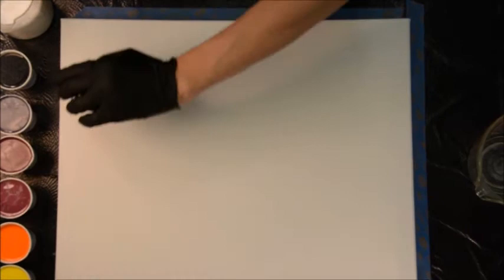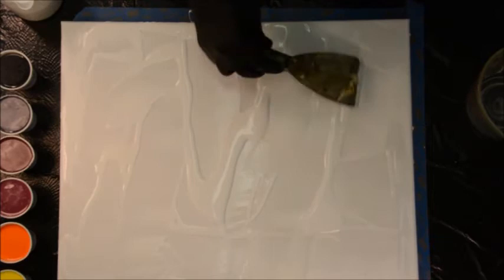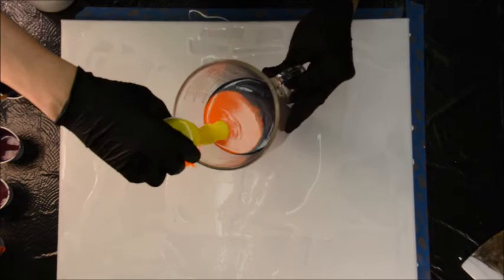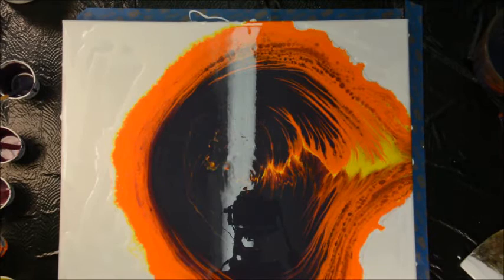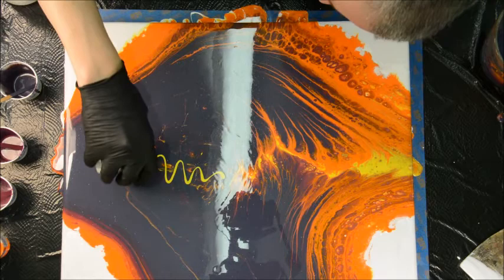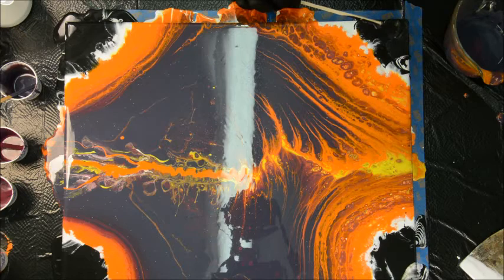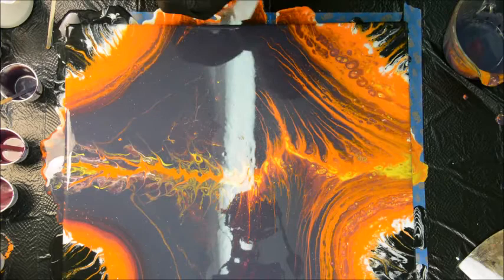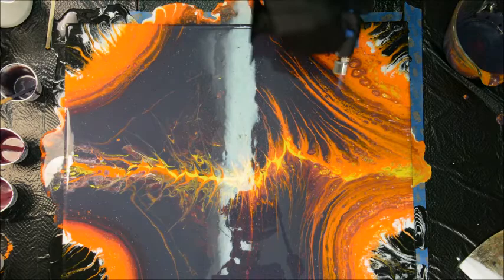Fluid Painting Flow Acrylic 1 Large Cup Dirty Pour Apollo 7 Lava Flow Time Lapse - artbythelake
Artbythelake Fluid Painting & Flow Acrylics.
Simple Paint Mixing Recipe For Beginners
This painting is called Apollo 7 Lava Flow

Today we we go big and do a 7-color Large Cup Dirty pour with some really interesting cells & results.

-Help you put together your shopping list for fluid painting.  We'll show you how to do it economically and save some $$.

-Help you with the various paint recipes you can use.  From simple to complicated we cover each blend with recipes and ingredients.

-Help you with techniques for fluid painting.  Dirty pours, straight pours, dragging, blowing, filtering and more.

-Have fun watching US make the mistakes and waste the paint so you don't have to.

-Have fun watching us create some really exciting works of art that you can buy or create yourself.

Liquitex Pouring Medium

Liquitex basics Acrylic Paint

Bernz-O-Matic Torch

Stir Sticks

Measuring & Pouring Cups

Americana Metallics Acrylic Paint

Squeeze Bottles

EnviroTex Lite Resin

Art Resin

Golden Flow Acrylic Paint